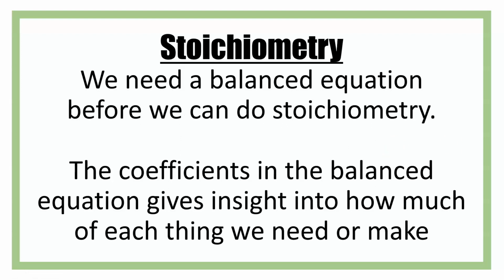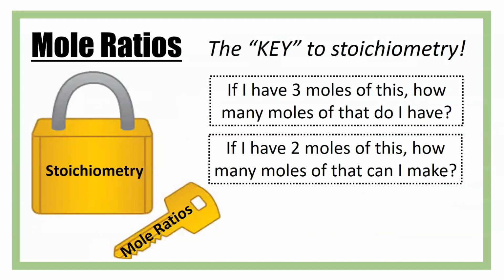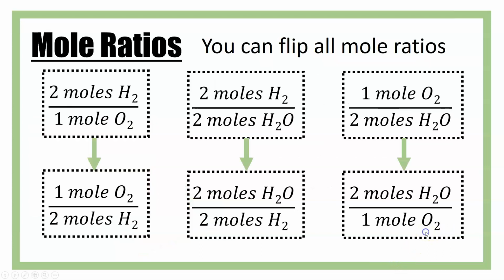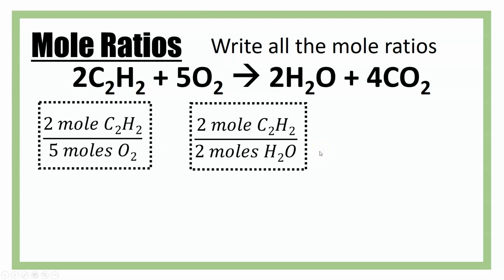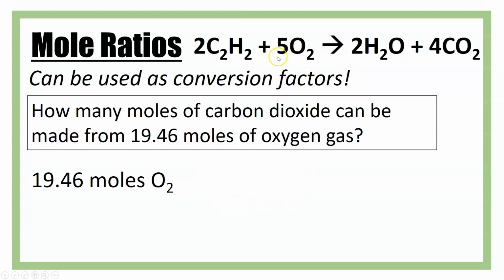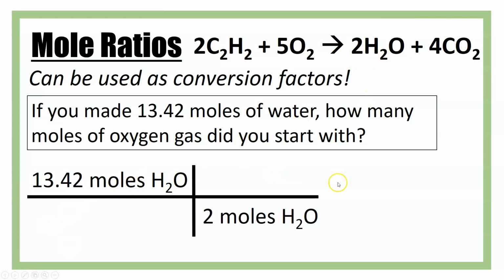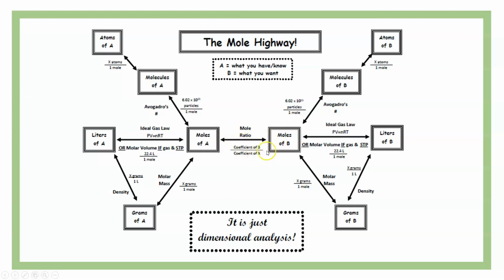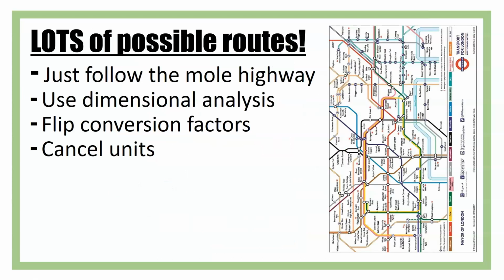30 RC The Mole Ratio and Stoichiometry